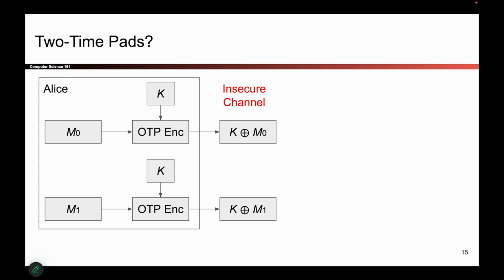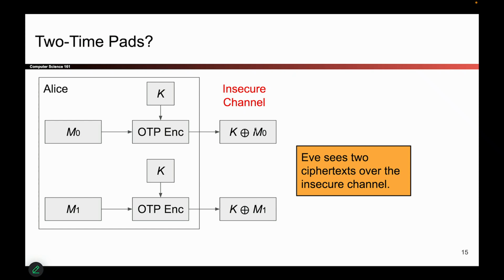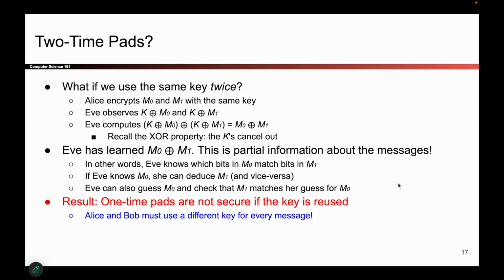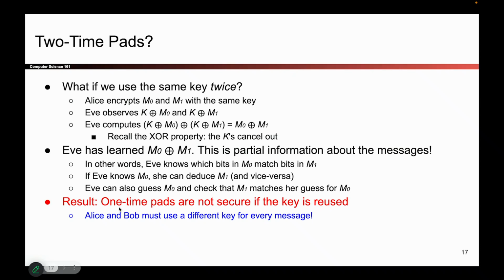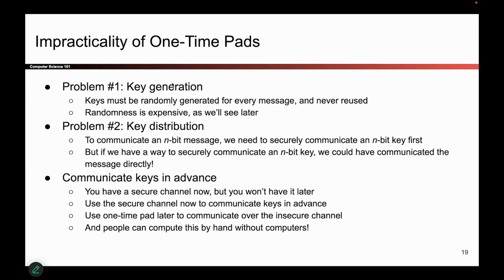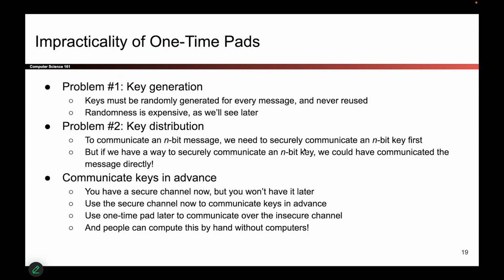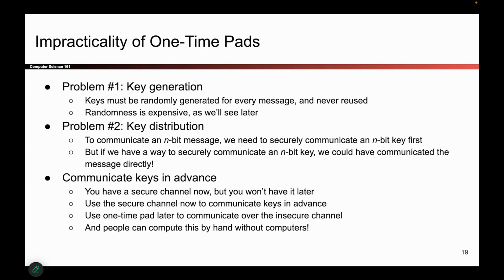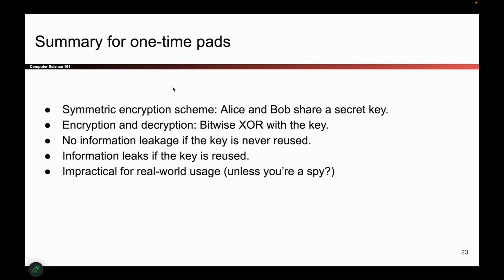[Cryptography2, Video 3] Two-Time Pads Don't Work (and Other Issues)